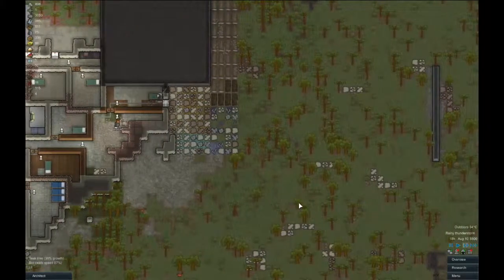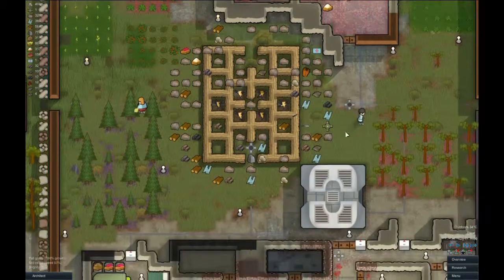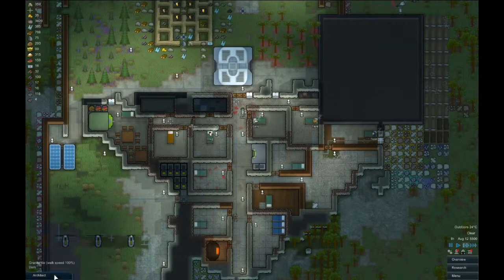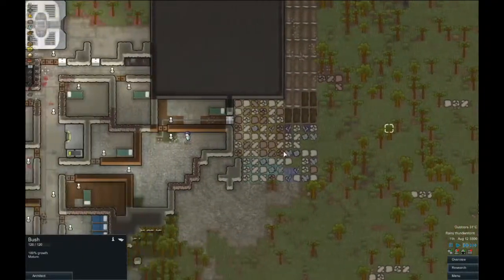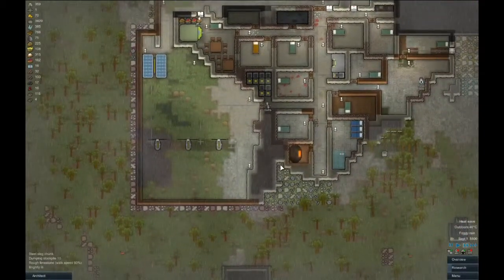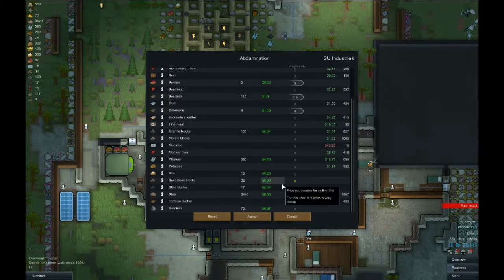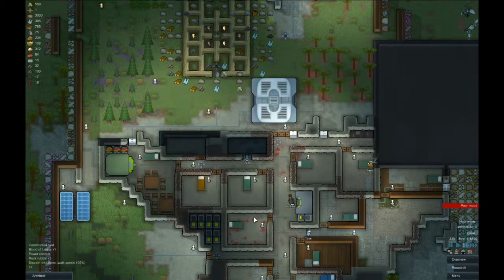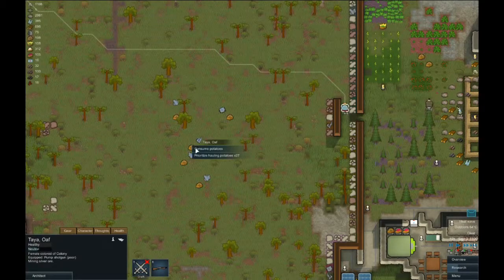RimWorld Abdamnation Part 10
Keep finding that silver!

Take part in an epic quest on a anew and distant RimWorld. Crash landed on a planet, you and your two mates are forced to build an impromptu colony. Survive long enough against the forces of nature and you may just recruit some help and built a rocket to escape this forsaken planet. But be wary as it is not all roses and peaches out there. Pirates, Bandits, and Tribals will try to take you down and take everything you have, by force if they must. This is your fate. Survive, or die

Need help with school?